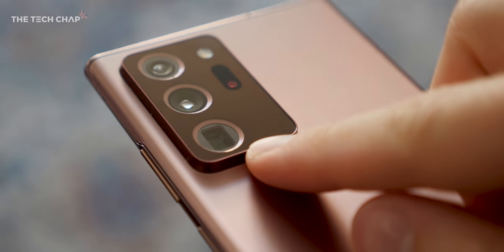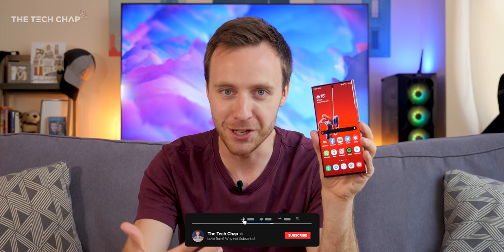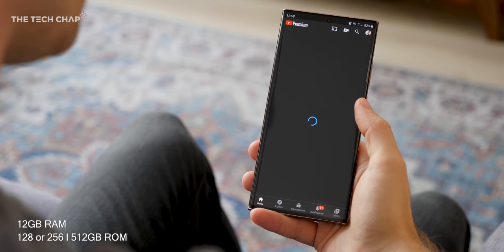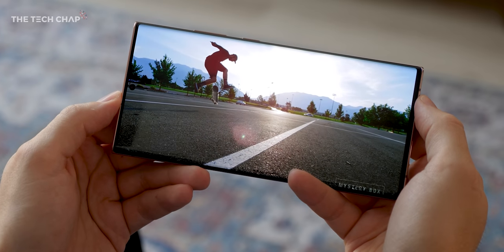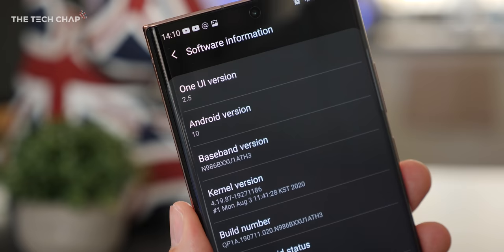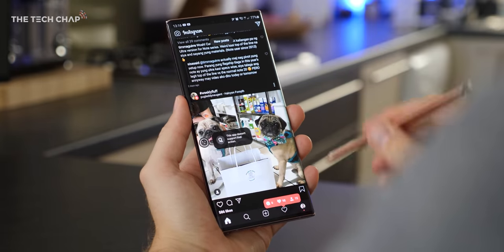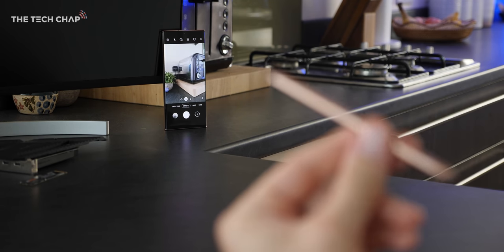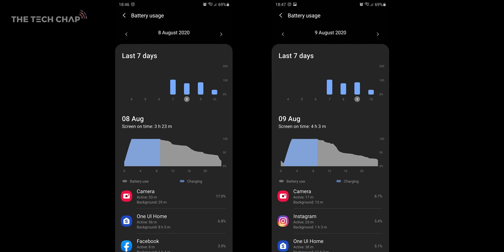3 DAYS with the Samsung Galaxy Note 20 Ultra! | The Tech Chap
What's it like using the Samsung Galaxy Note 20 Ultra? I switched to the Note 20 Ultra 3 days ago, and I want to share my real world impressions using Samsung's latest flagship smartphone! Full Review Coming Soon! Amazon US l UK (Paid Links)